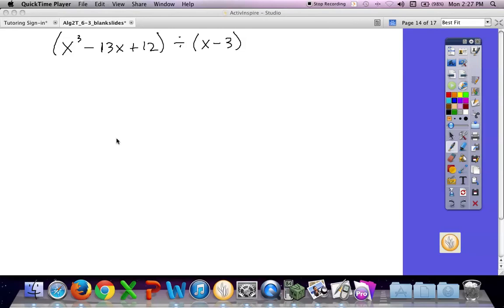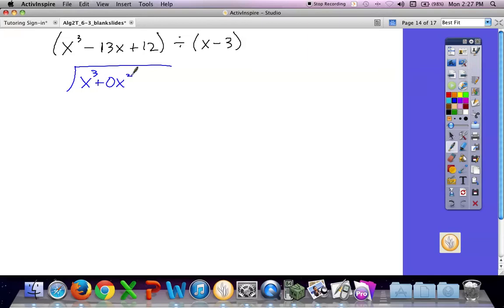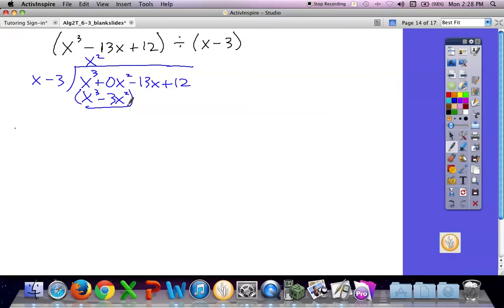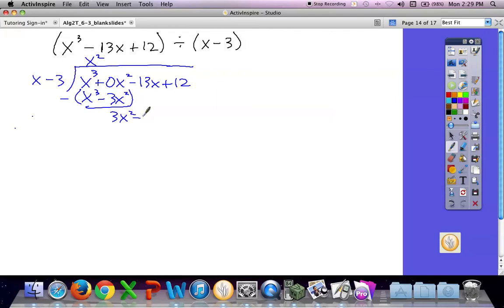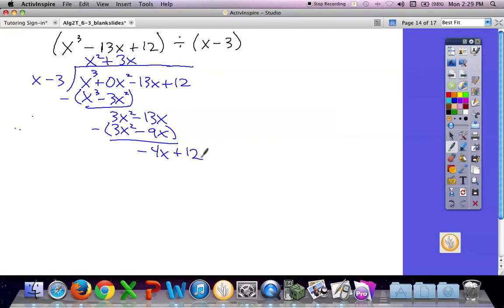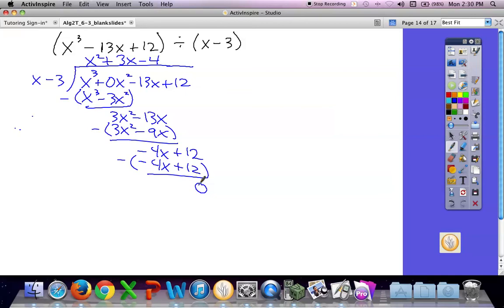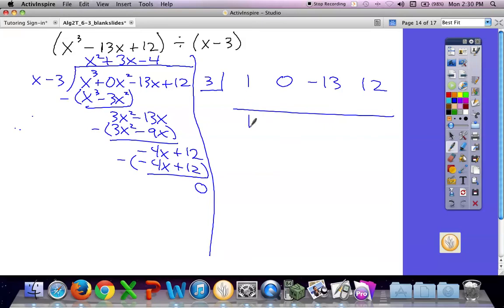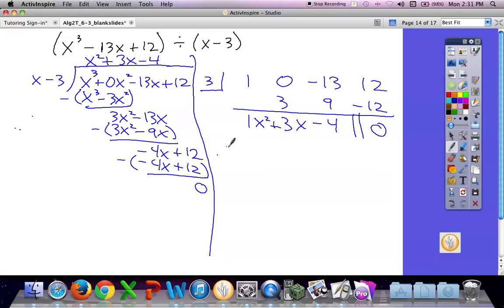Alg2T 6 3 6